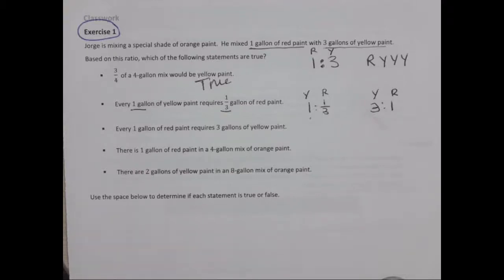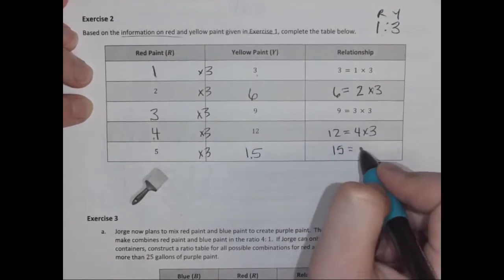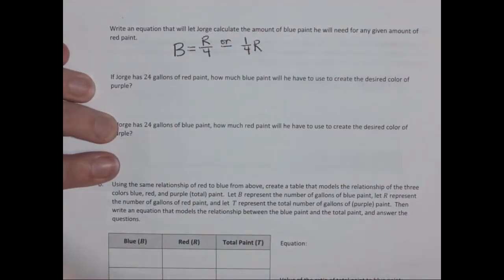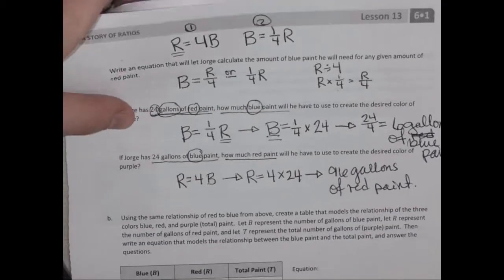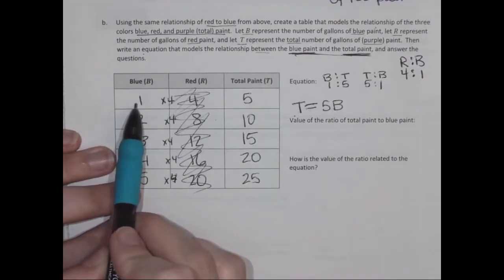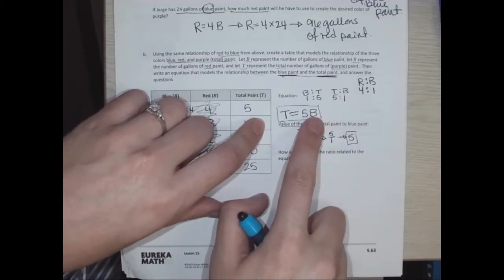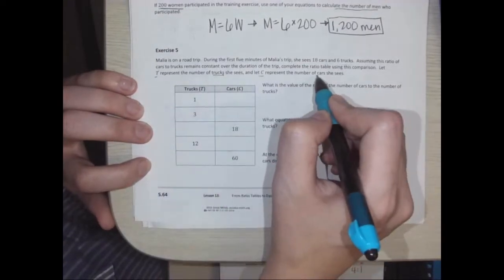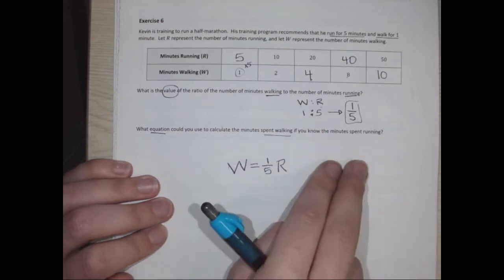Lesson 13: Creating Equations from Ratios